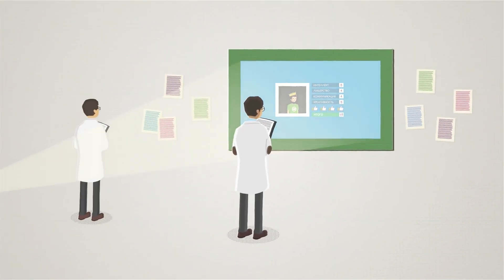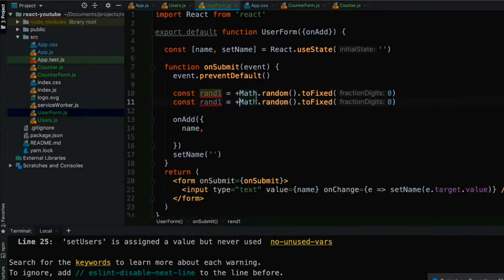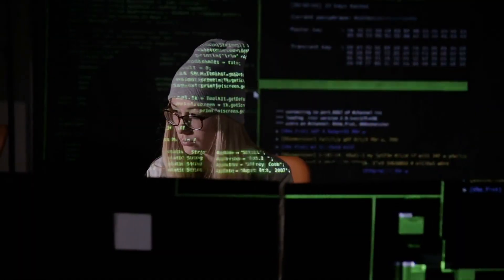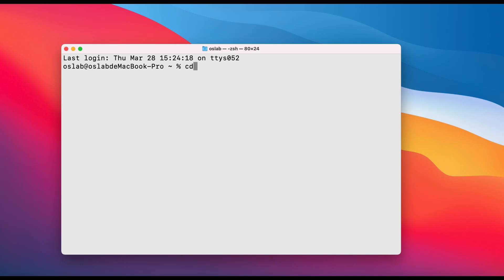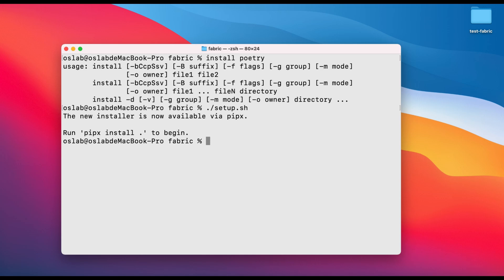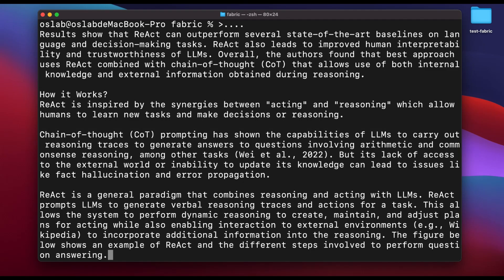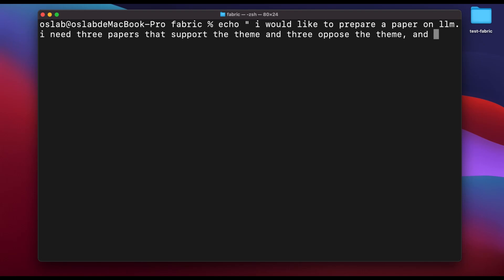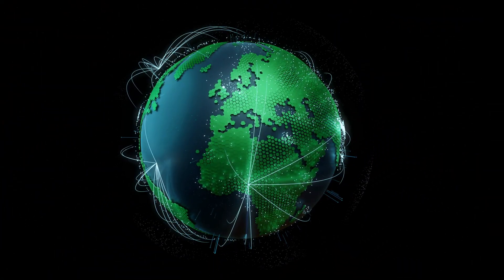Automating My Life with Fabric - Open Source (project Tutorials)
- In today's video, we're diving into an incredible tool that's capturing the attention in the world of AI
- Fabric is an open-source AI framework anyone can use to improve their life and work.
- This framework categorizes various tasks into patterns, making performing actions such as text summarization and video extraction easy. Moreover, it can combine these patterns to execute more advanced tasks.

Timestamps:
0:41 - intro Fabric
 01:05 - What is Fabric
01:28 - Key Features of Fabric
02:16 - Why is Fabric gaining so much traction?
03:39 - how to install Fabric
05:33 - Build Many Projects with Fabric
08:05 - My Thoughts

[Must Read]

What Is Langchain 0.1.0 ? Explained Simply

[Must Watch]

[Link Used]